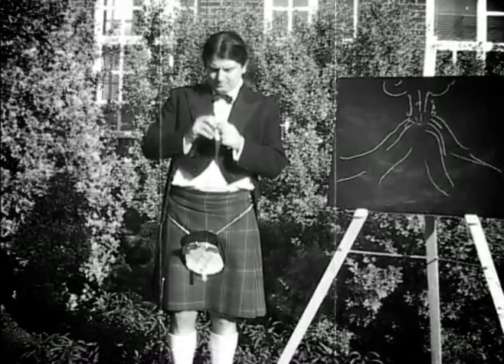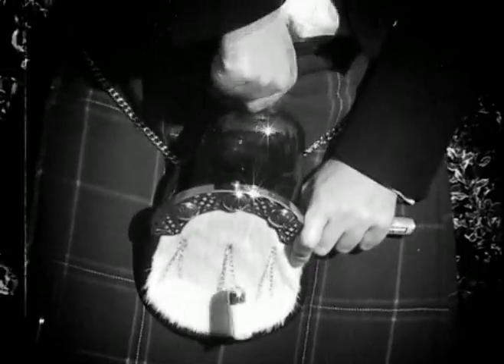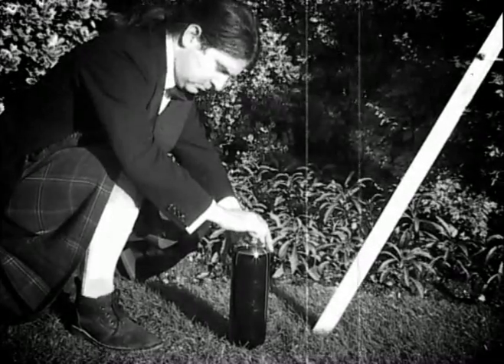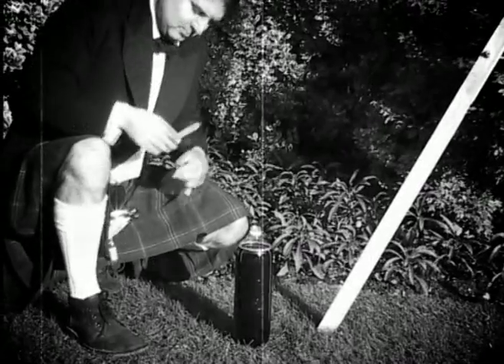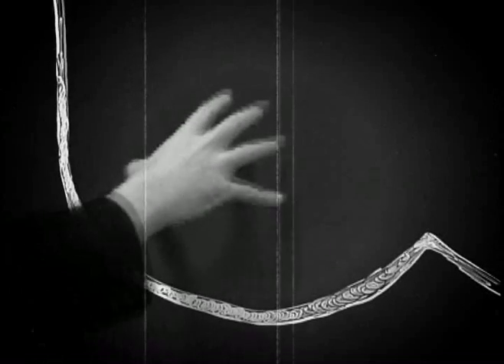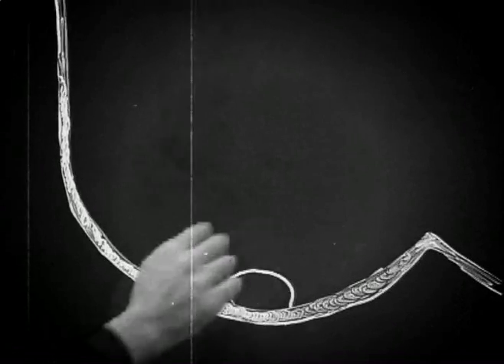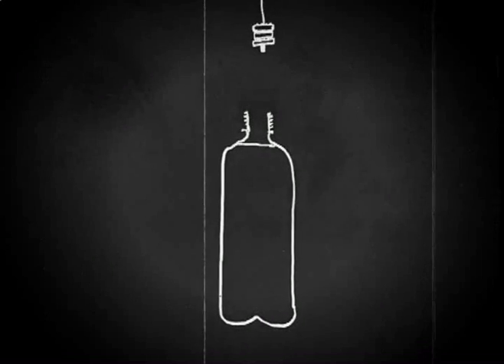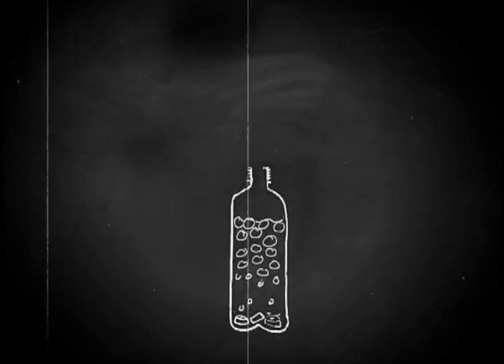Cola Eruption - Science from the Sporran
Upon resumption of his ambulatory grounds inspections, Dr Otherford convenes a vessel of carbonated vegetable extract-based imbibation fluid with a mint of salubriousness and produces from within his capacious sporran an eruption of quite heroic magnitude.